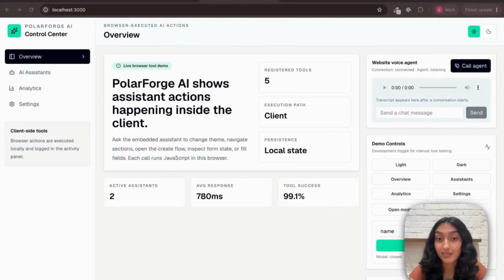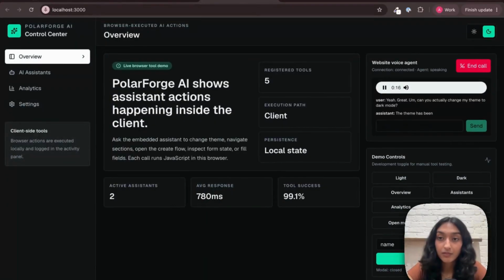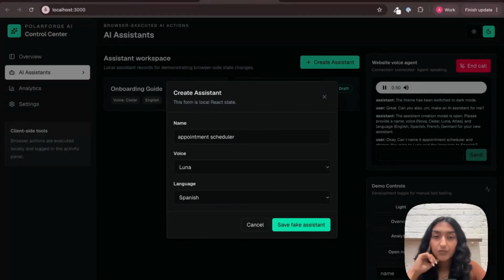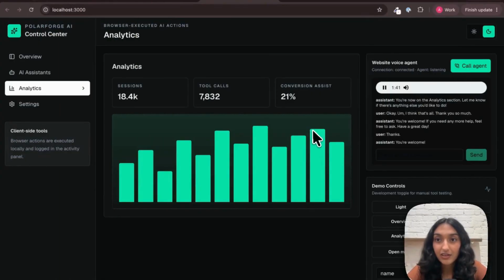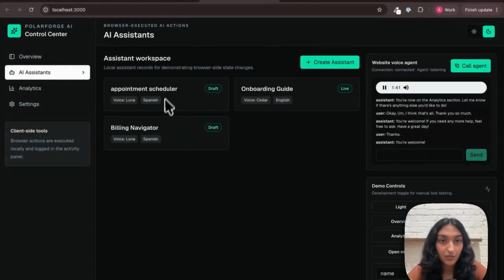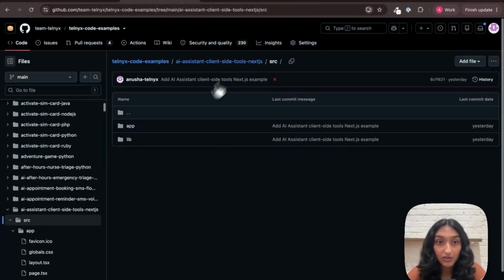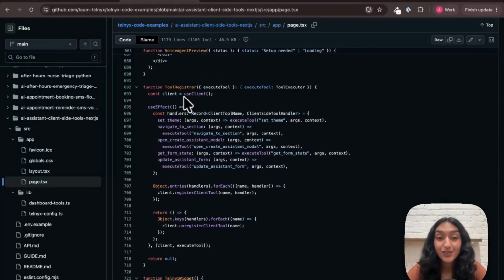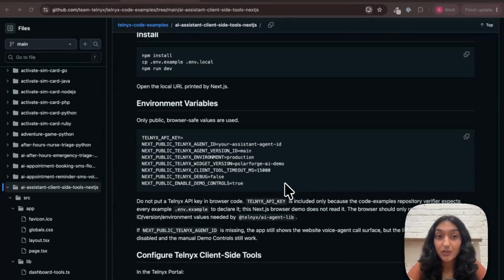Build AI Assistants with Client-Side Tools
In this demo, I build an AI assistant that runs tools on the client side using Next.js and Telnyx AI Assistants. Instead of every tool call hitting a server, the browser executes the tools , giving you direct control over tool execution, UI updates, and sensitive actions without round-tripping through a backend.

What's covered:

- Setting up a Telnyx AI Assistant with tool definitions
- Wiring tool calls to client-side handlers in Next.js
- Streaming assistant responses and rendering tool results in the UI
- When to choose client-side tools vs server-side tools

0:00 Today, I'm going to show you an AI assistant that can
1:00 Please  provide a name, voice Nova, cedar, Luna, Atlas
2:00 Okay. Um, I think that's all. Thank you so much
3:00 Telenex AI assistant using the Telenex AI agent lib.